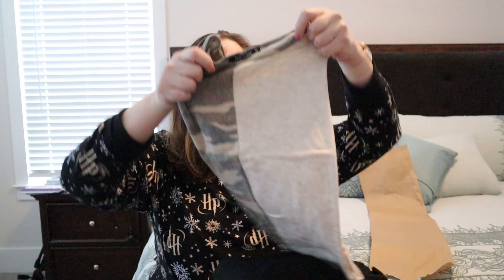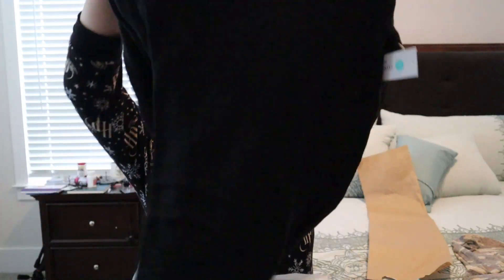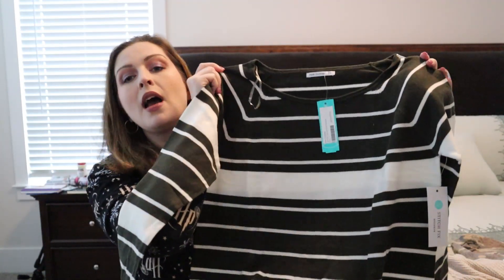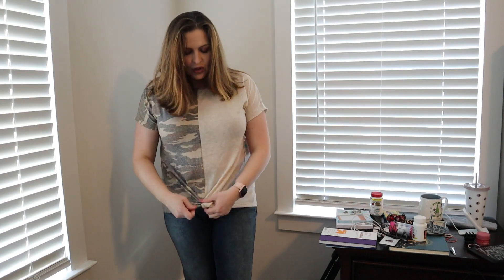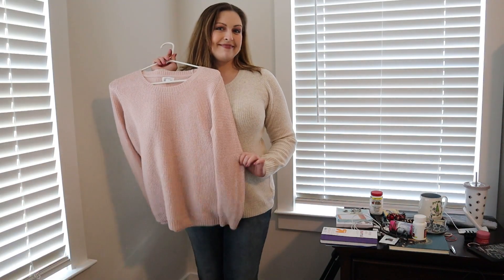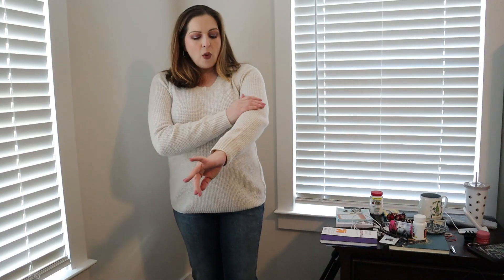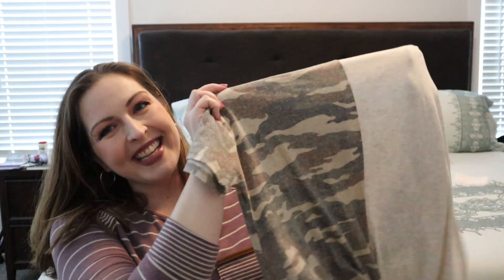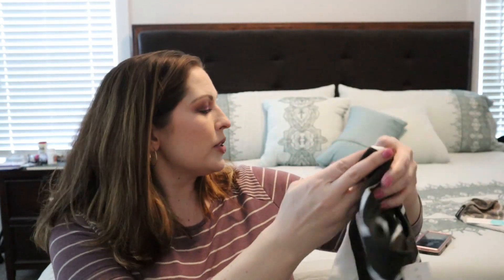Stitch Fix Unboxing // I'm in my SASSY PANTS // February 2023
Hello friends!  We are in for a bit of a wild ride with this Stitch Fix Unboxing.  Typically I have been pretty pleased with my fixes but this did not go so well today.  There were some big misses, some strange occurrences, and an uncomfortable dilemma.

In the end, while I did like the green striped shirt I decided against keeping it for two reasons.  The first was that I truly could not mentally justify keeping the entire box namely because of that silly shirt.  I did not want to look at it ever again.  Secondly, and really more practically, I have other shirts with a similar vibe.

All in all, it left me with a bit of a bad taste in my mouth if we are being totally honest.  I have my subscription set for every three months and while it is fun to receive, depending on my next box it may be time to see other clothing boxes.

Do you have any that you would recommend??

XOXOXO ~ Ashley

~ 🧖‍♀️ Face ~
Tatcha The Liquid Silk Canvas: Featherweight Protective Primer
Rare Beauty by Selena Gomez Positive Light Under Eye Brightener in Light
NARS Light Reflecting Advanced Skincare Foundation in Mont Blanc
Lancôme Teint Idôle Ultra Wear All Over Concealer
PAT McGRATH LABS Sublime Perfection Blurring Under-Eye Setting Powder
Too Faced Born This Way Ethereal Setting Powder
Physician's Formula Murumuru Butter Bronzer
RMS Beauty ReDimension Hydra Powder Blush
Starburst from Anastasia Beverly Hills Sugar Glow Kit

NYX Glitter Primer
Milani Highly Rated Anti-Gravity Mascara

~ 💋 Lips ~
lilah b. Lovingly Lip Tinted Lip Oil Gloss in b. elegant